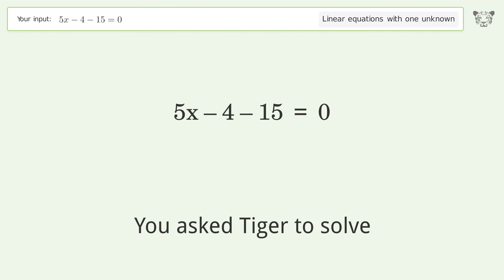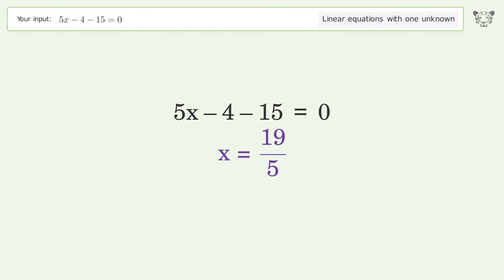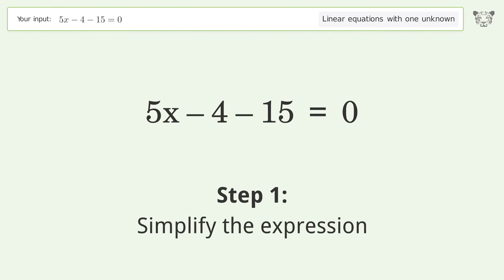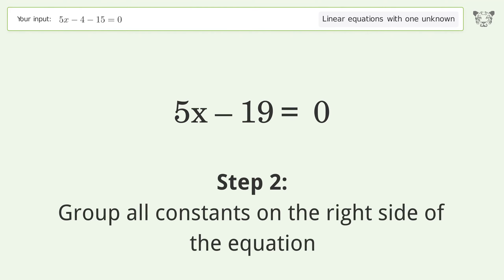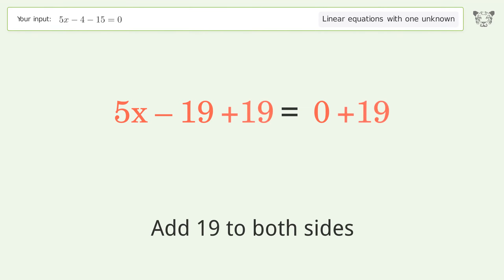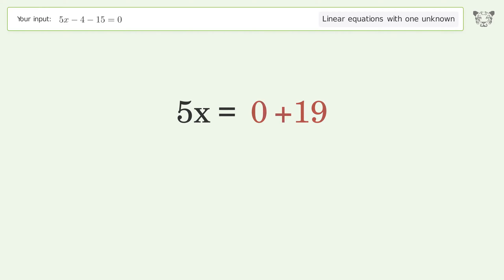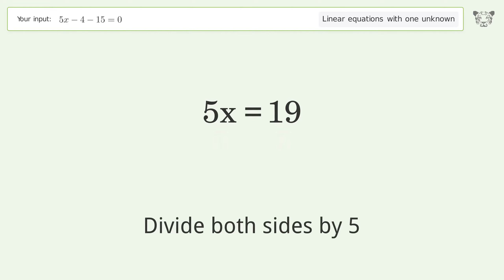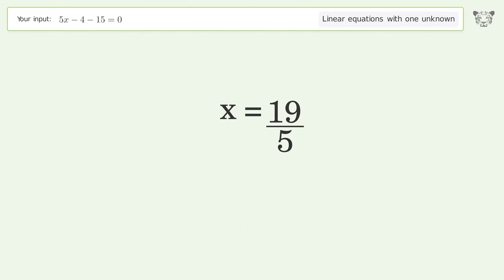Linear equation with one unknown: Solve 5x-4-15=0 step-by-step solution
for a step-by-step and more tips and tricks for dealing with linear equations with one unknown.